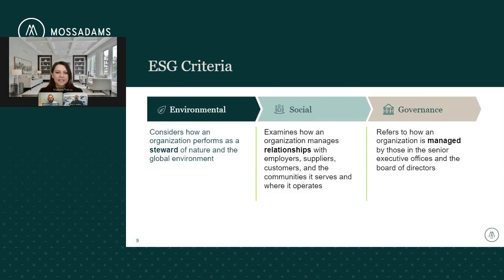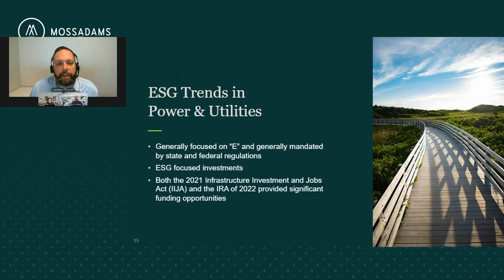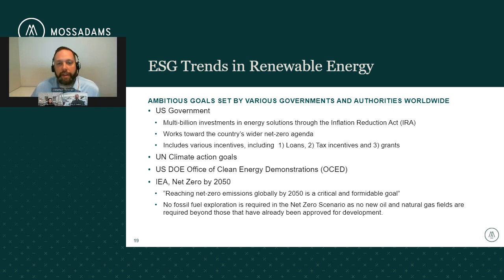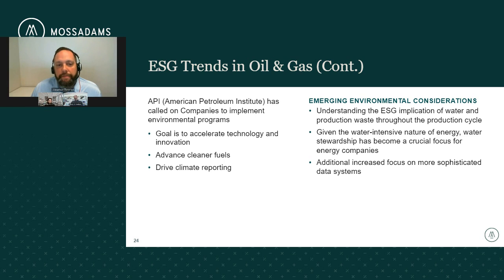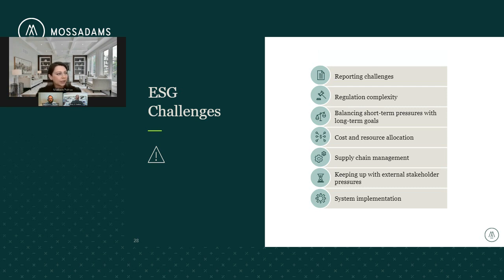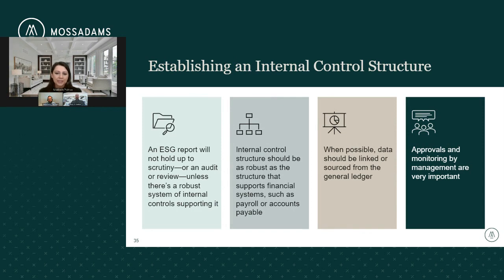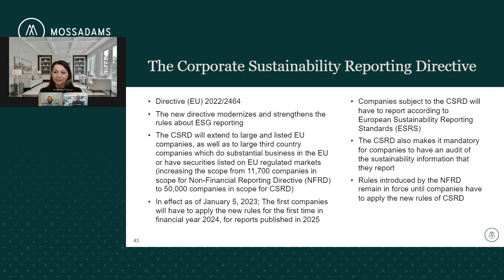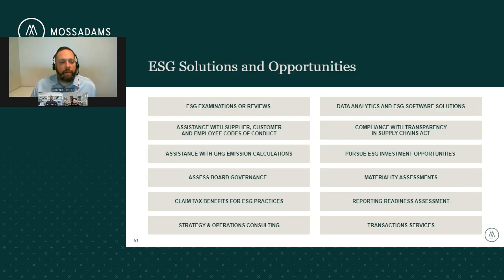Navigating ESG Trends in the Energy Sector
A Moss Adams webcast, presented on March 5, 2024.

Benjamin Alderton, Senior Manager, Tax Credits & Incentive Services
Madison Poitras, Senior Manager, Environmental, Social, and Governance Services
Jonathan Timmer, Senior Manager

As consumer demand for sustainable practices grows and the regulatory landscape evolves, it’s valuable to gain insights into implementing an environmental, social, and governance (ESG)  strategy and enhancing ESG initiatives.